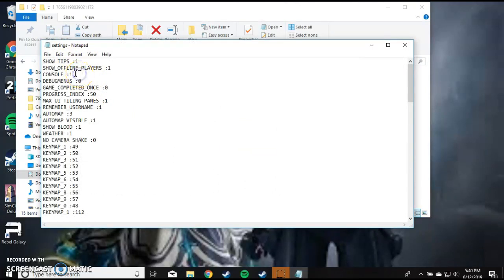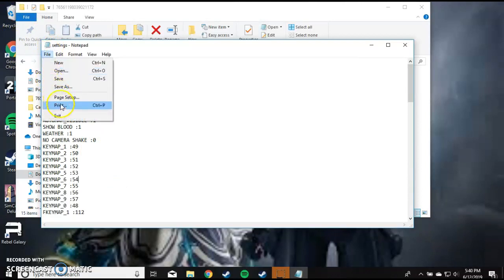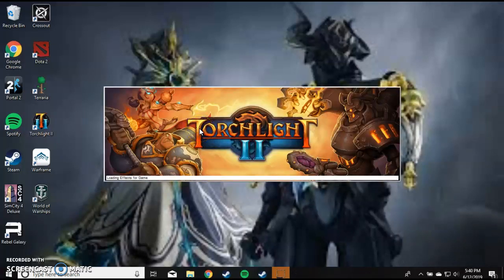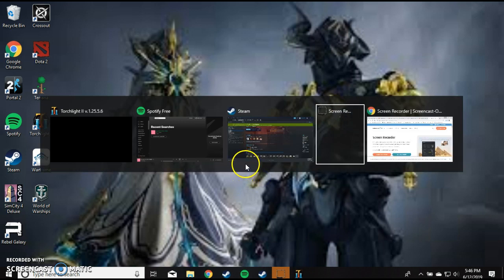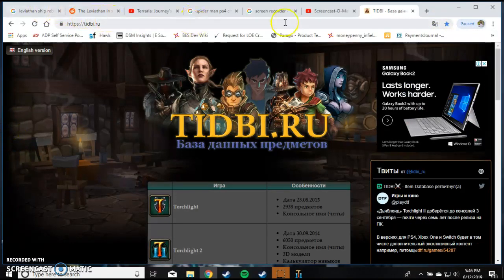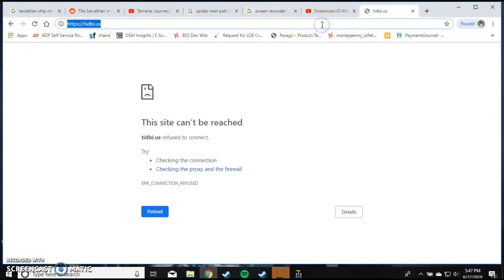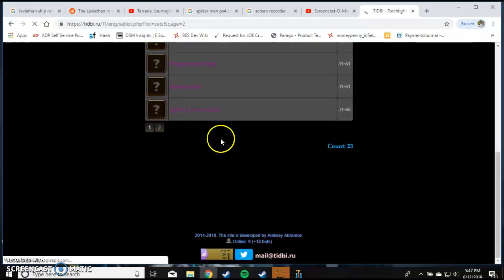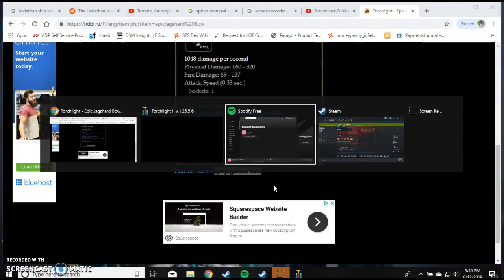How To Cheat: Torchlight II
yeaey